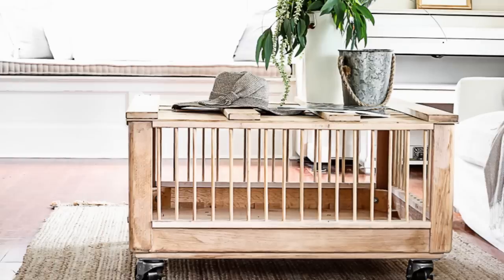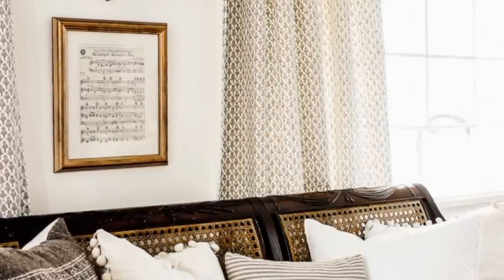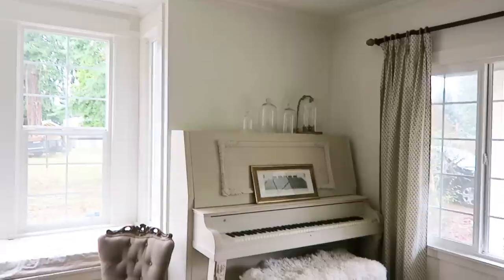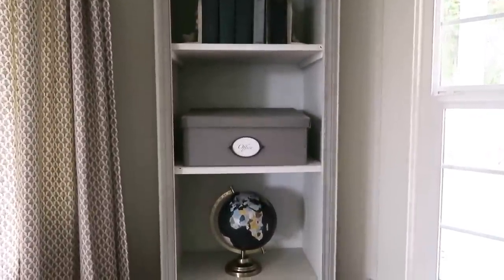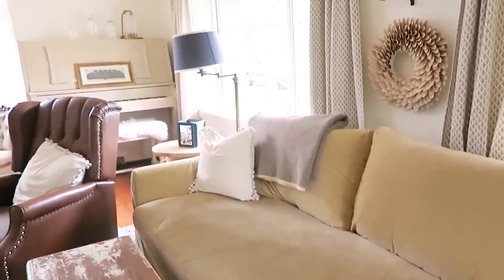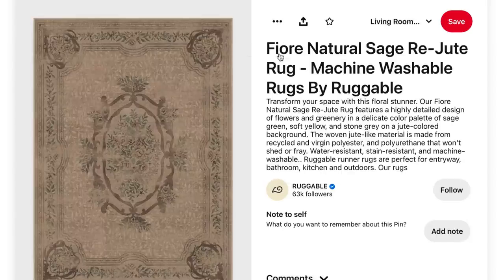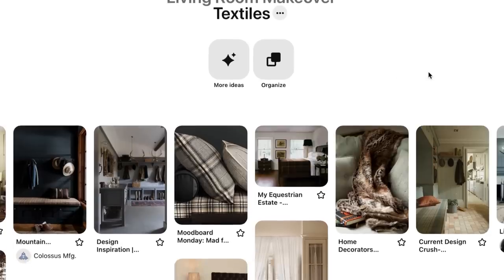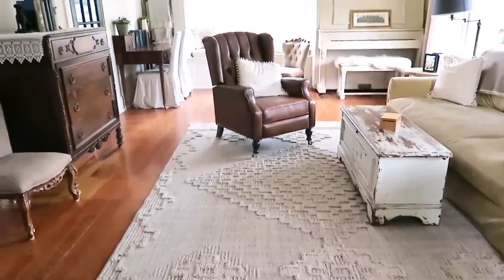Awkward Living Room Problems Solved, Design Goals for 2023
| ✨ My Elite Decorating Academy is NOW OPEN!

| Cream Boho/Geometrical Rug